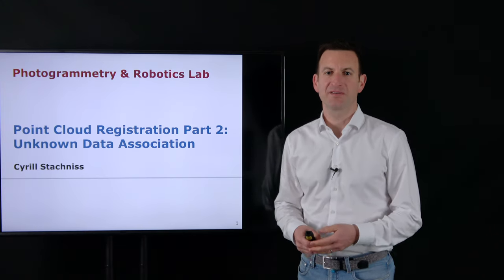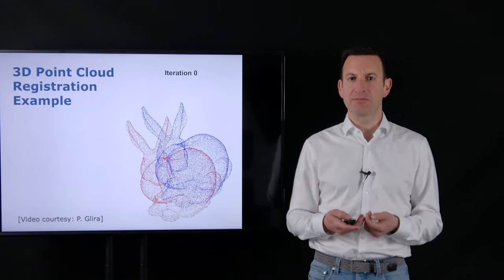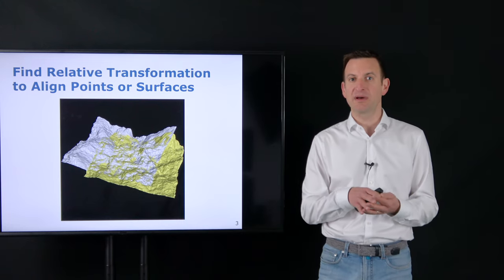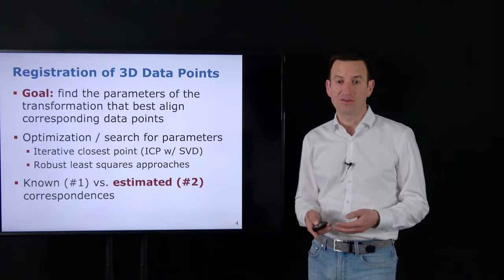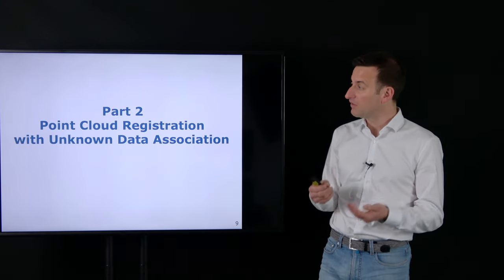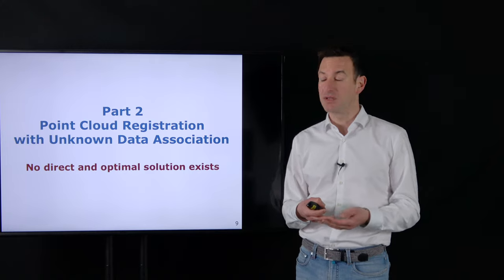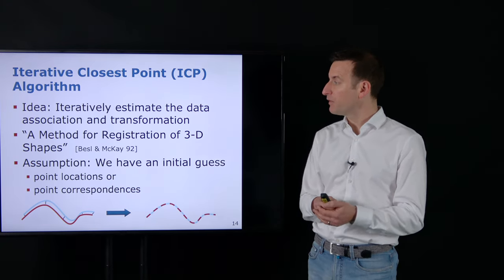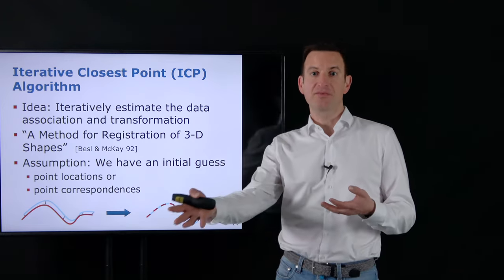ICP & Point Cloud Registration - Part 2: Unknown Data Association (Cyrill Stachniss, 2021)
Part 2 of 3: Point cloud registration with unknown data associations using the Iterative Closest Point (ICP) algorithm.
Cyrill Stachniss, Spring 2021